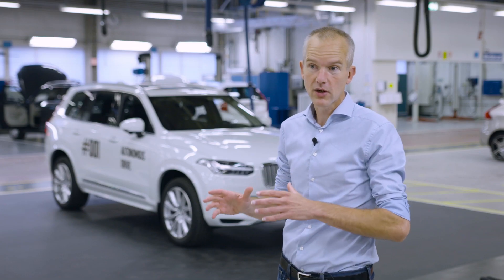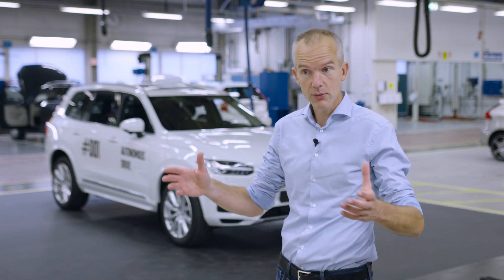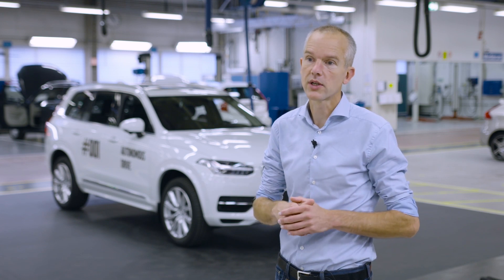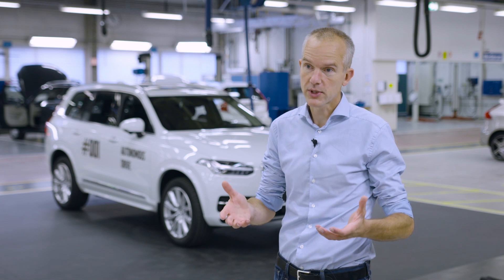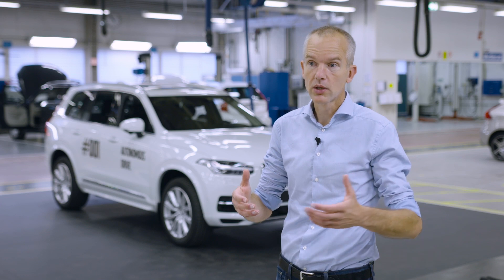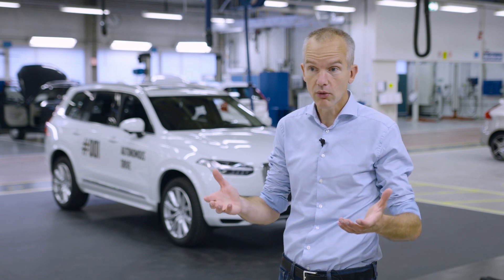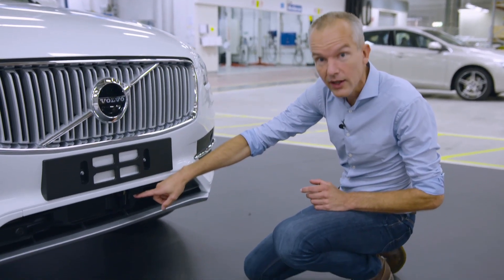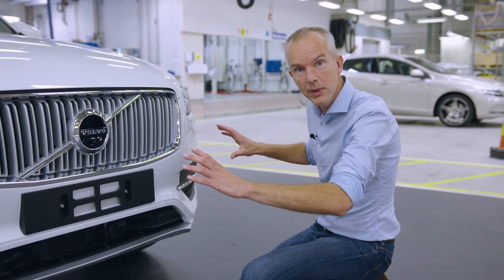First autonomous Volvo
Volvo Cars, the premium car maker, has officially kicked off Drive Me, the world’s most ambitious and advanced public autonomous driving experiment. 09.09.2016 it produced the very first autonomous car that will be used in the Drive Me project in Gothenburg.

Volvo официально запускает проект «Drive Me» – самый масштабный и перспективный эксперимент по тестированию автомобилей с автопилотом на дорогах общего пользования. В рамках проекта «Drive Me» 9 сентября 2016 года компания выпустила на дороги шведского Гётеборга свой самый первый автомобиль с автопилотом.